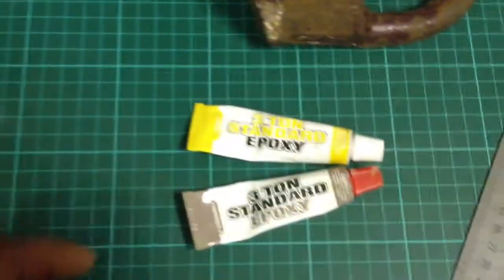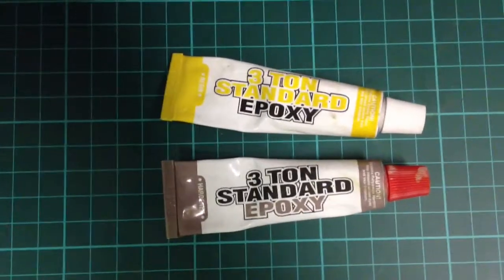Making a micarta firesteel to match a Ben orford bushcraft knife 8/6/14